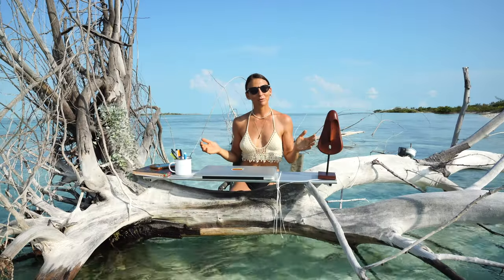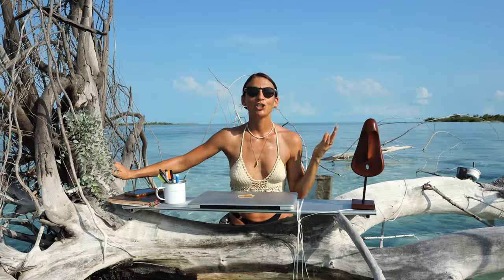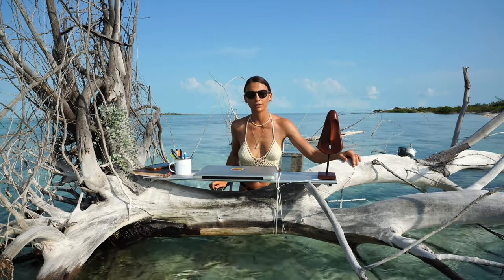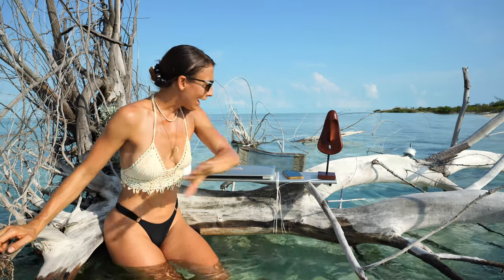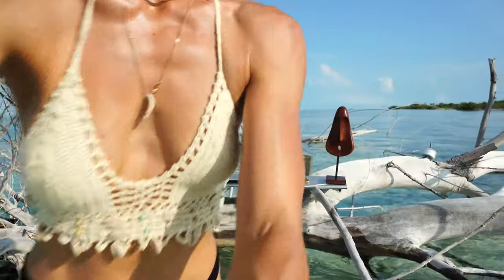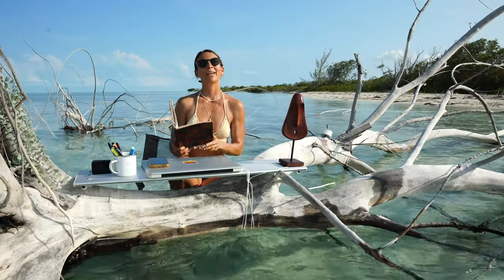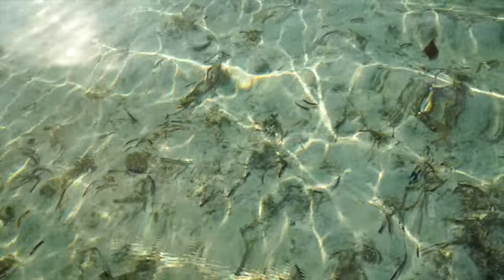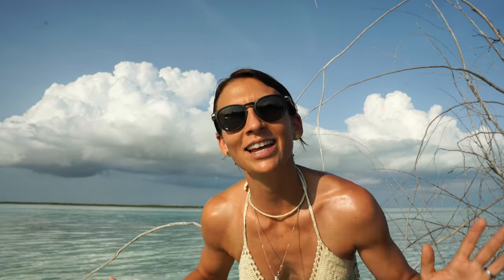How to Enter the United States on a Foreign Boat ? #4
Nouvelle Chaine en Français : @danietmarv